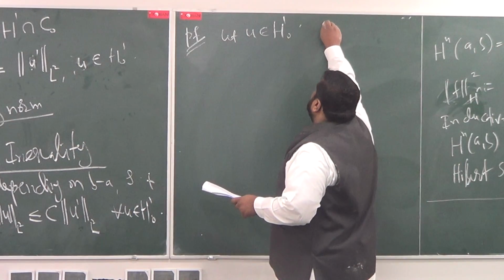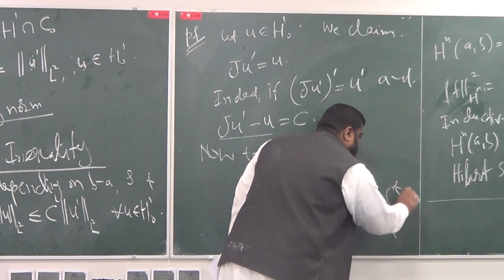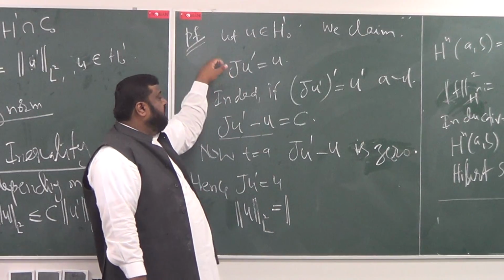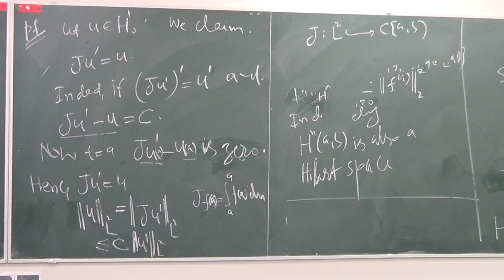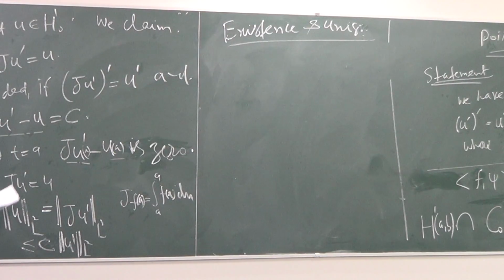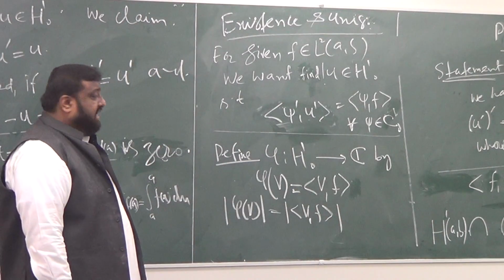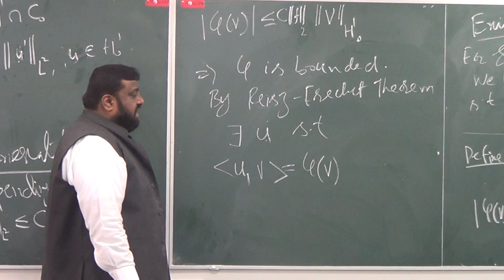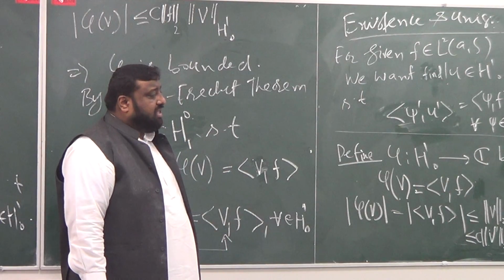Lecture 15 (Part 2): Proof of Poincare inequality, Existence and Uniqueness for Possion problem